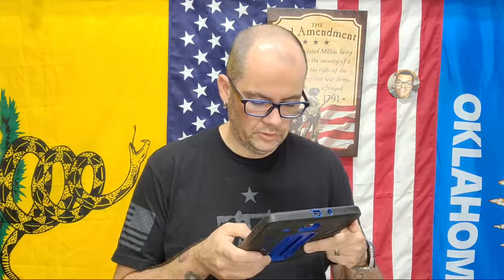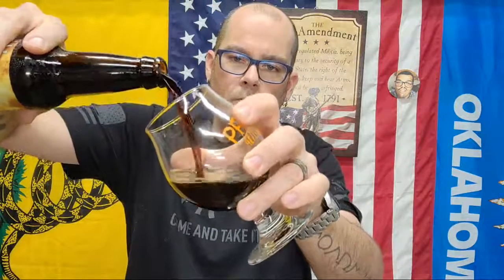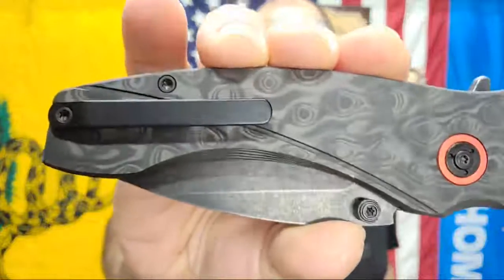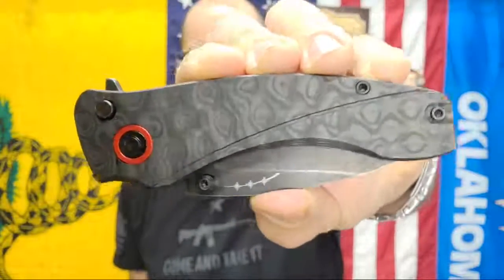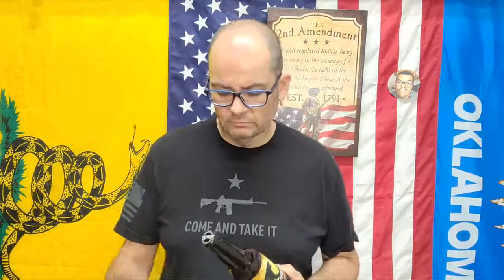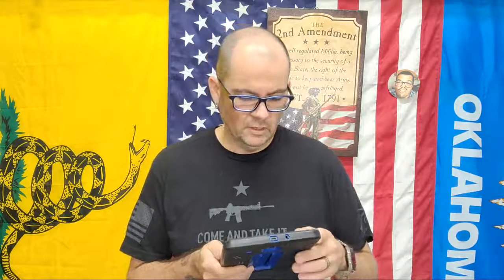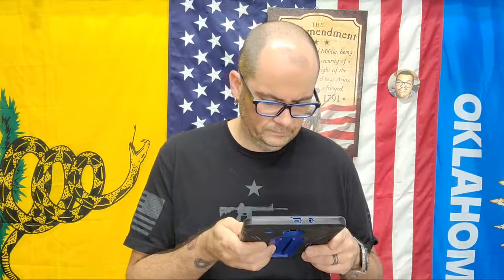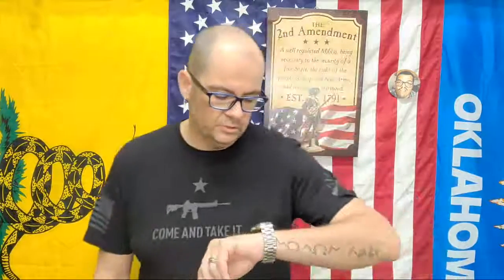Elysian - Dark O' The Moon Pumpkin Stout Beer Review